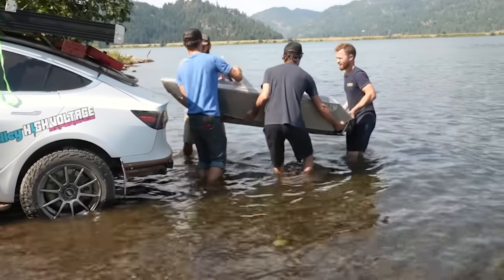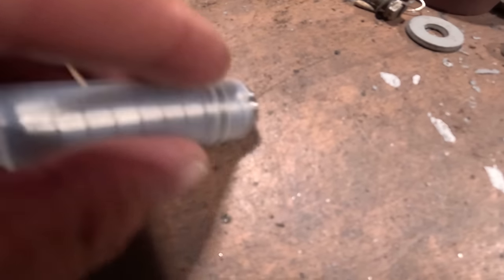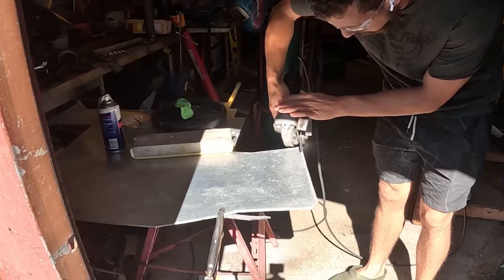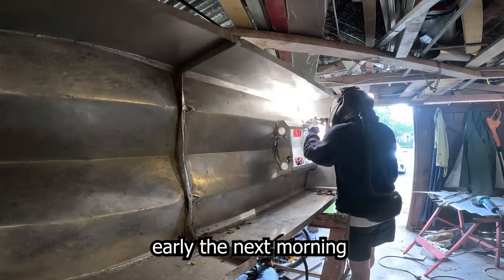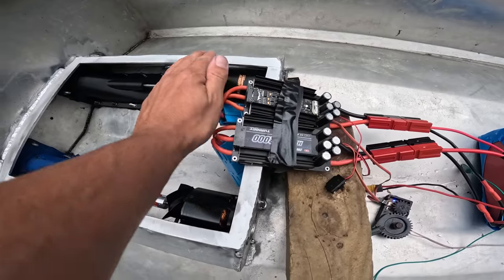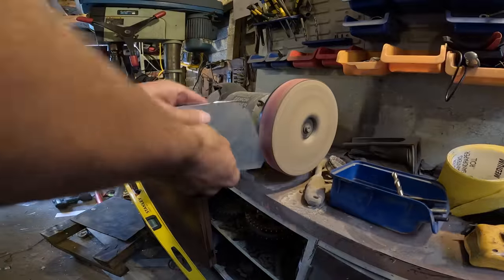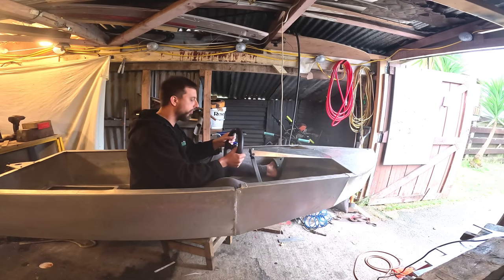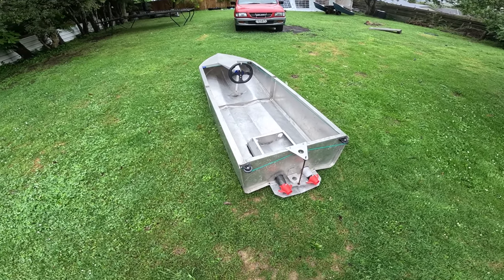Electric Mini Jetboat Build, Part 2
20kw motors are installed and the 48v battery is made a lot of wiring and 3d printing to set up the steering and boat for a test . Get the jet units from my cg trader
If you want some of the other parts drawings let me know in comments or Facebook
Watch Dkthewelder on Tiktok before I get banned